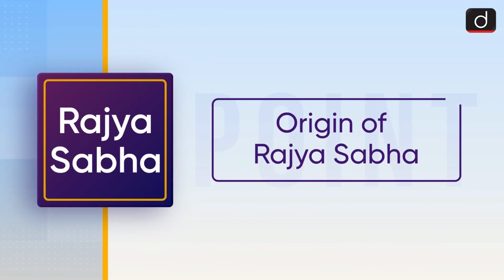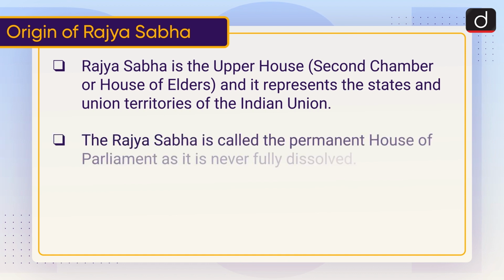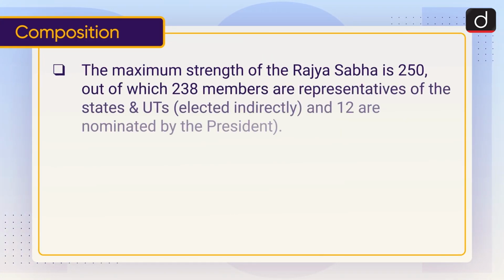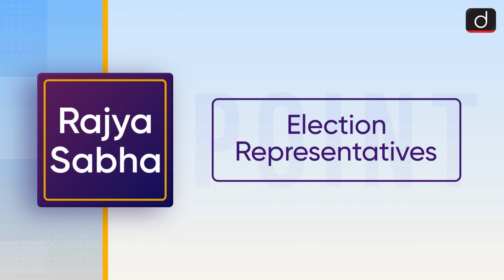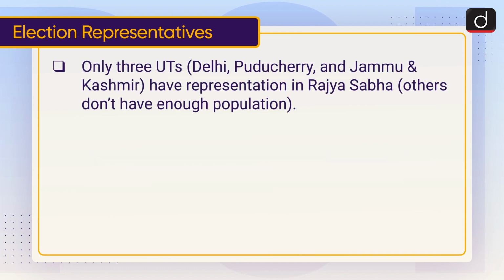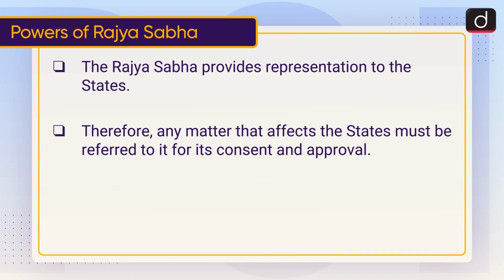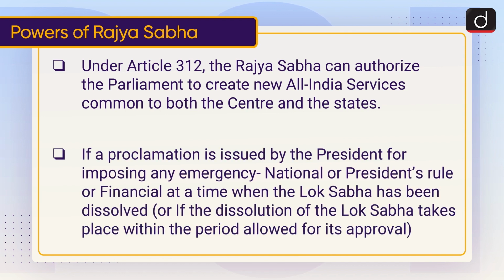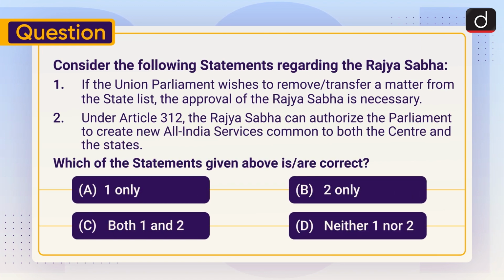Rajya Sabha: Parliament - To The Point | Drishti IAS English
This video covers the given topic, ‘Rajya Sabha’ in the following structure:

1. Why in the News?
2. Origin of Rajya Sabha
3. Composition
4. Election Representatives
5. Powers of Rajya Sabha